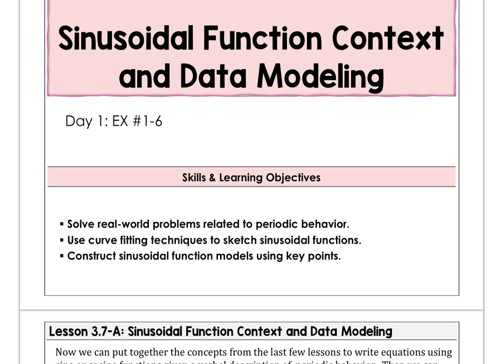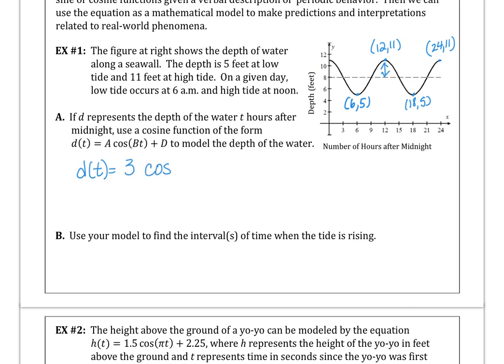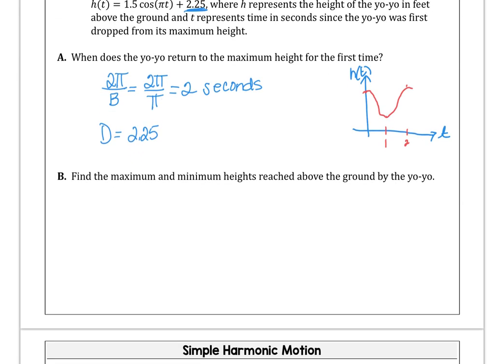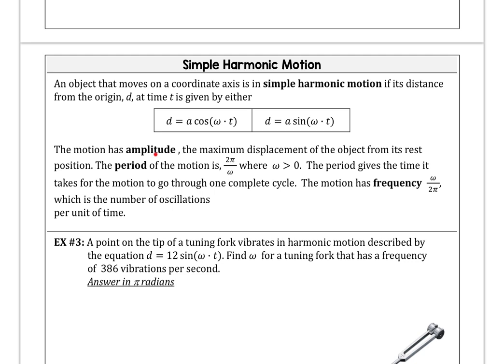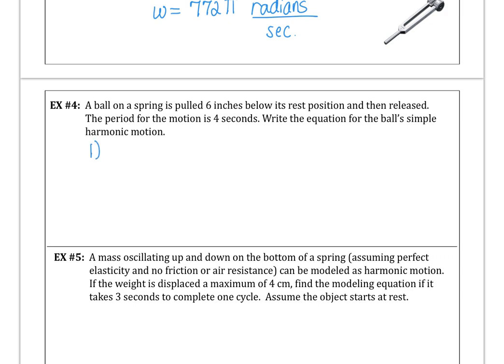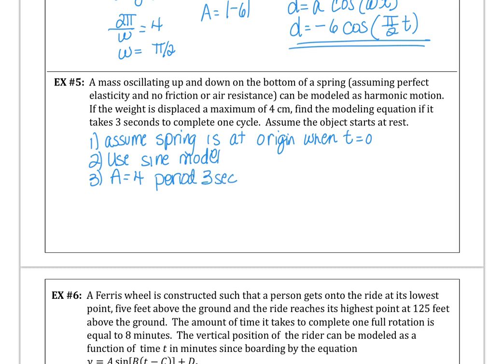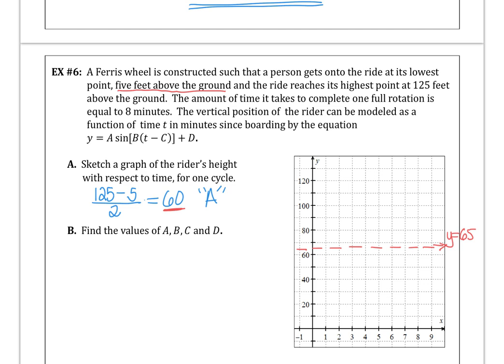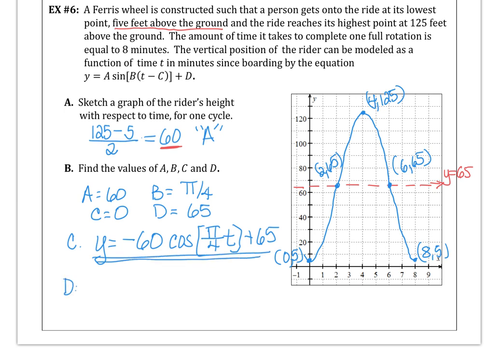3.7-A Sinusoidal Function Context Data Modeling Video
* Use curve fitting techniques to sketch sinusoidal functions.
* Solve real-world problems related to periodic behavior.
* Construct sinusoidal function models using key points.